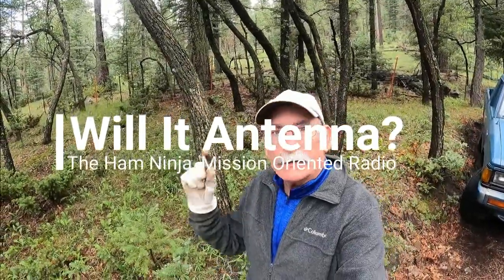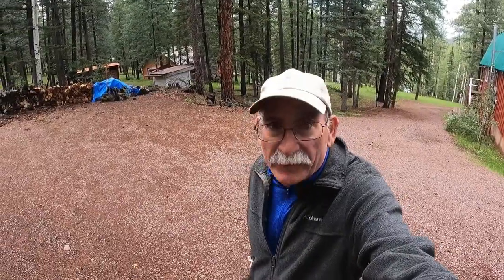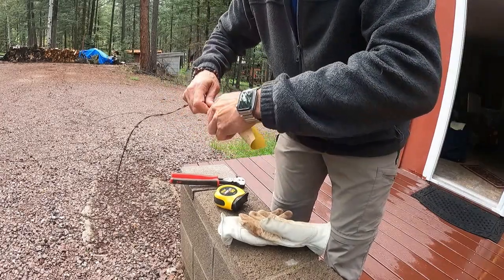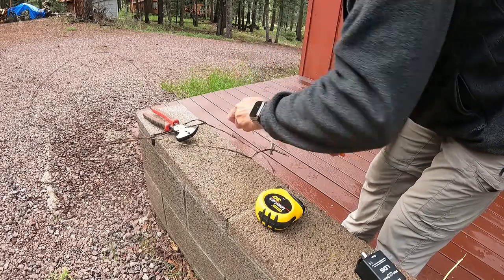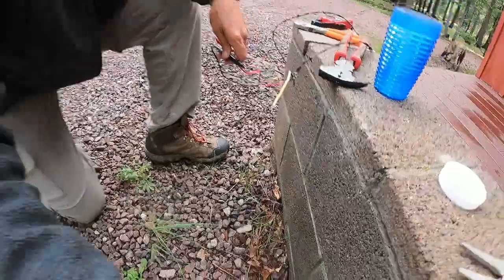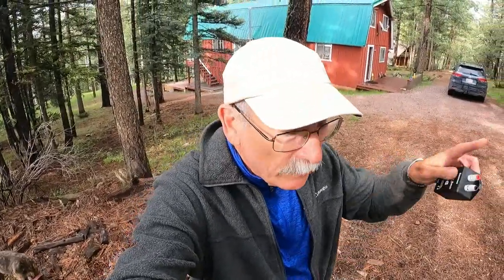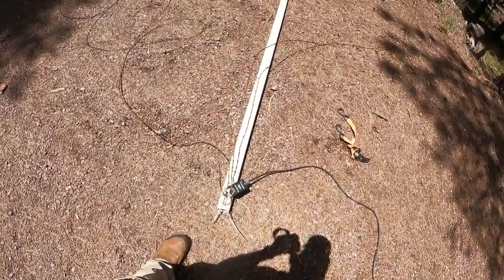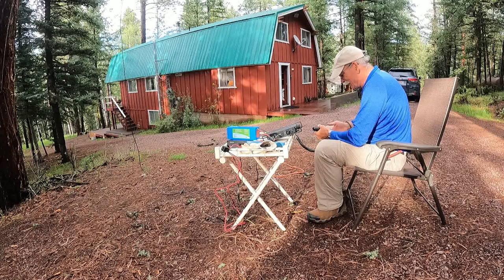Barbed Wire - Will It Antenna?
I've been wanting to build a unique antenna for a while and I've decided to use some of the barbed wire that I've collected from the forest behind my summer home.  I'ts been laying out there all over the place for the past 40 years.
Watch N1CLC to find out if barbed wire will antenna.